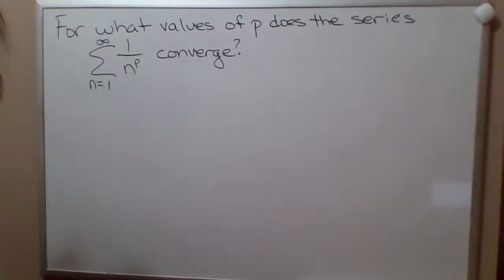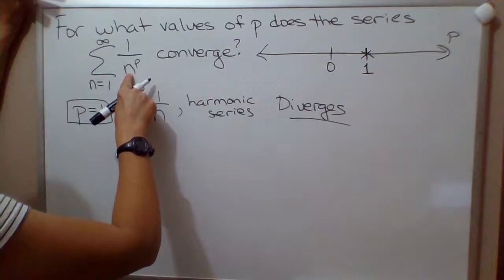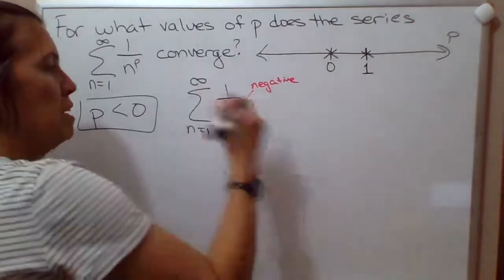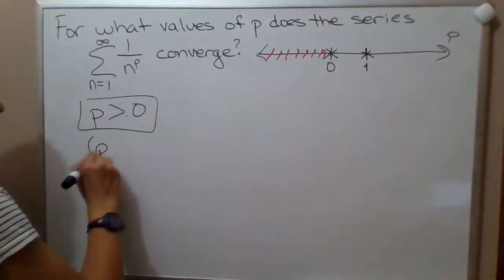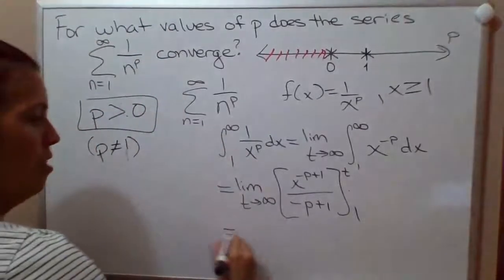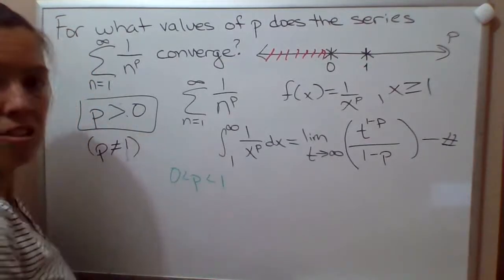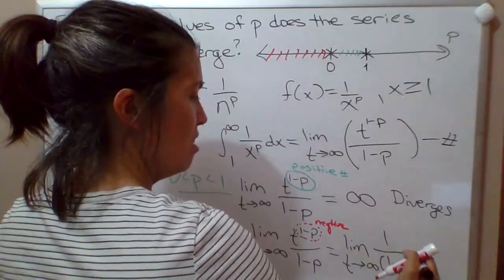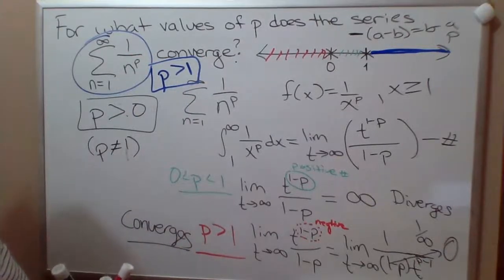Proof of p-Series Test